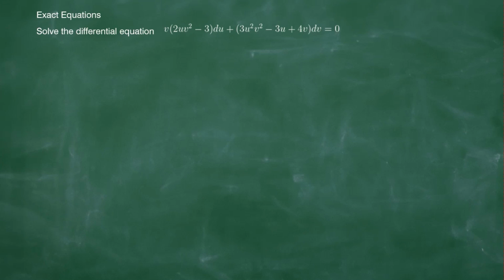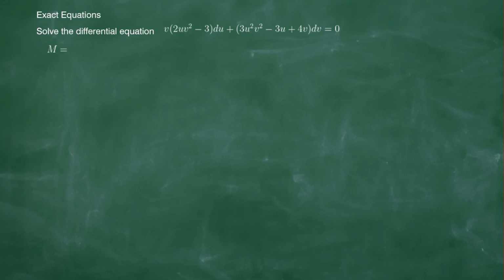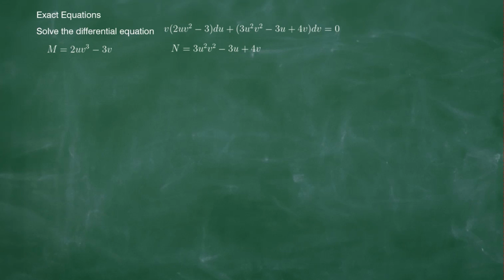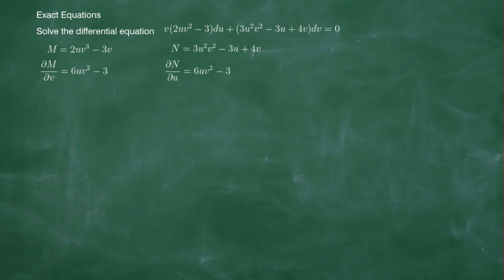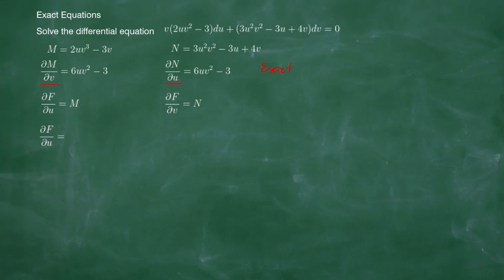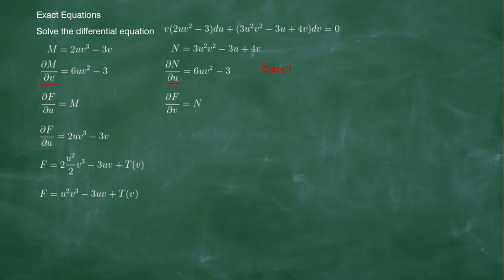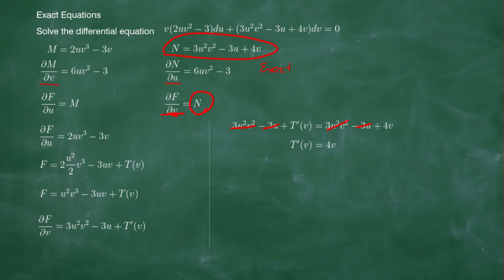Exact Equations v(2uv^2-3)du+(3u^2v^2-3u+4v)dv=0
Exercise number 10, page 37 f the book Elementary Differential Equations by Rainville/Bedient